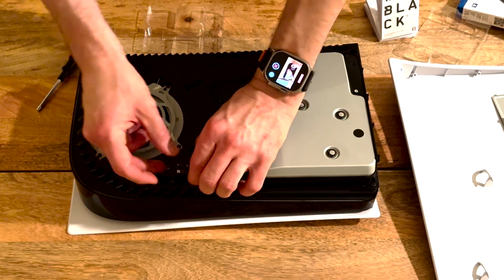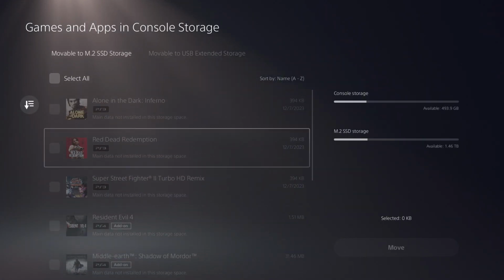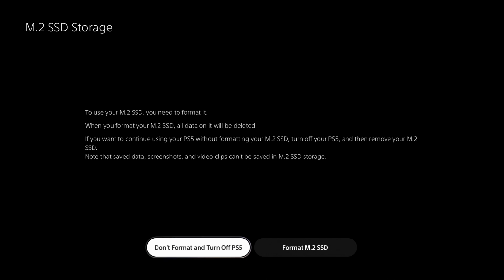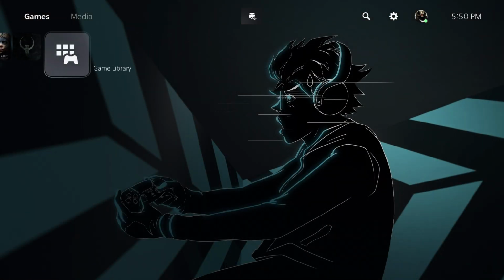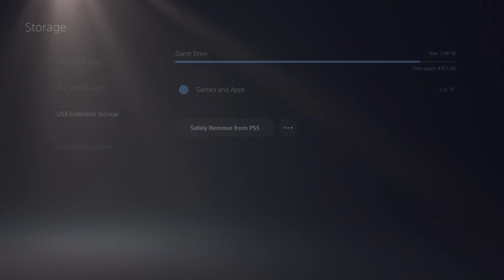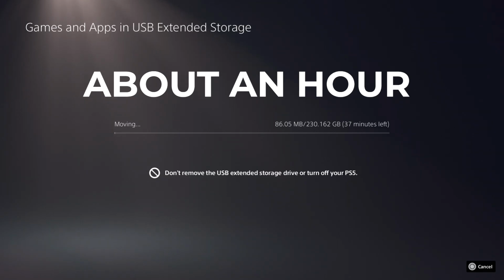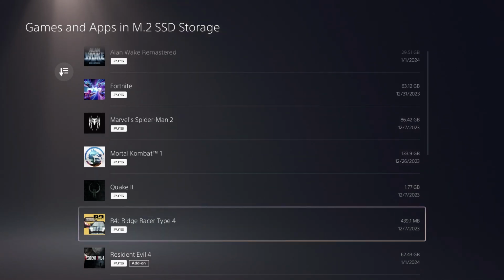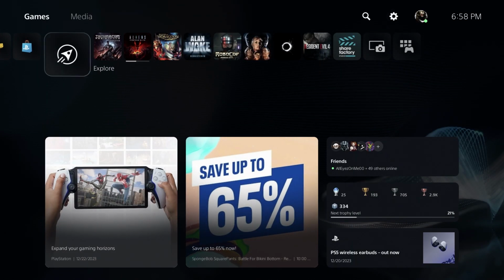How to Install & Format an M2 SSD for the Playstation 5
If you're anything like me then you've surely run into the issue of having filled up your Playstation 5's console storage only to have to delete your games and/or some of your captured media. Thankfully there's a solution, enter the M2 SSD storage expansion slot for the Playstation 5. I install my WD_Black 2TB SN850P NVMe M.2 SSD, then format it, and finally move all of my games over to it from the console and extended storage devices. Enjoy the video, and be sure to leave me a comment or drop any questions for me in the chat. Enjoy!

WD_Black 2TB SN850P NVMe M.2 SSD (for PS5)

01:39: Installing the WD_Black M2 SSD
04:27: Formatting the WD_Black M2 SSD
05:21: Moving games from the console storage to the M2 SSD
07:15: Moving games from the extended storage to the M2 SSD